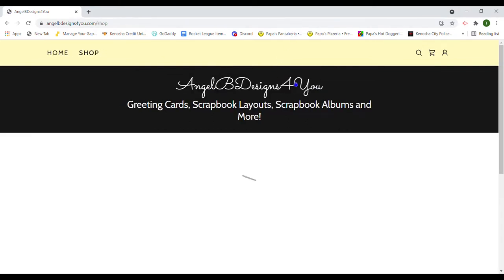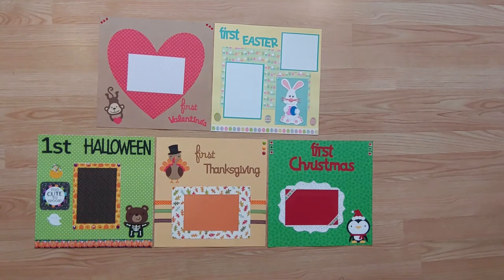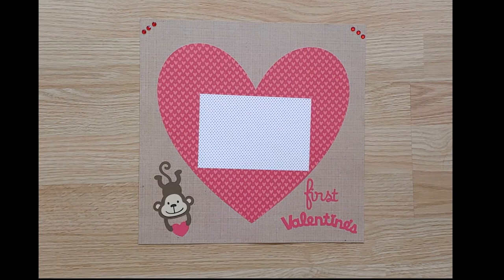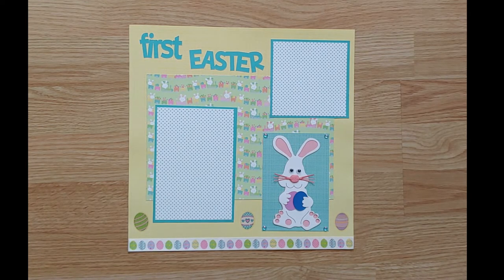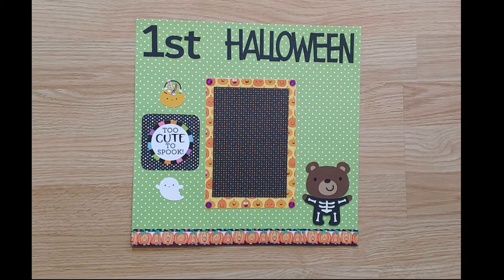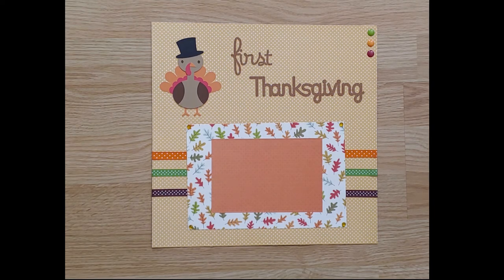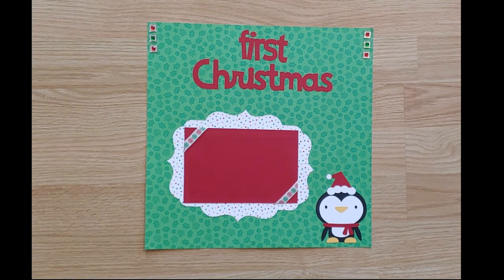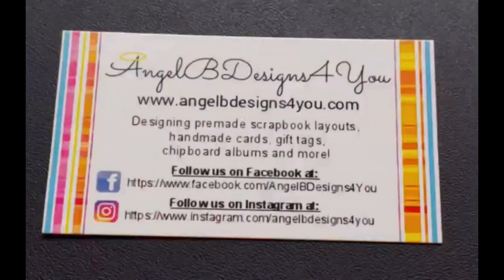AngelBDesigns4You 12 x 12 Scrapbook Layouts for Baby's First Holidays! Shop link in description.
This video shows five (5) different 12 x 12 premade scrapbook layouts available for purchase that can show off your favorite photo(s)  of your baby's first Valentine's Day, Easter, Halloween, Thanksgiving and Christmas.